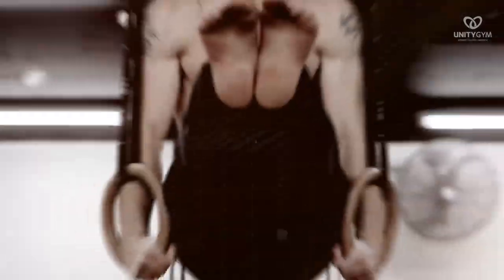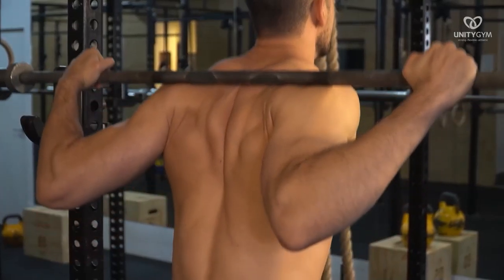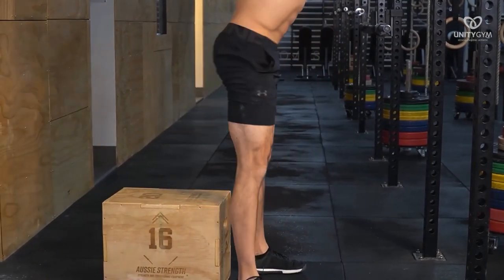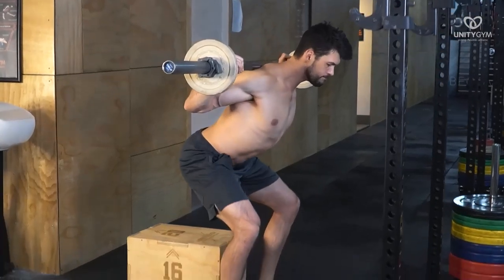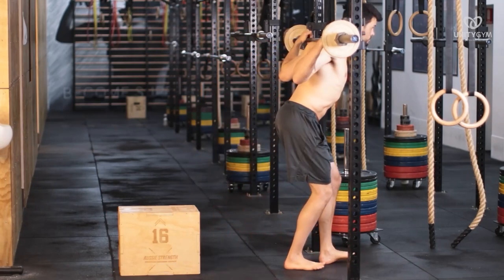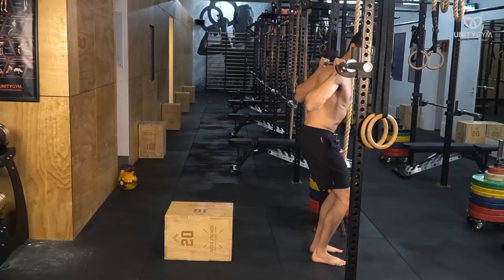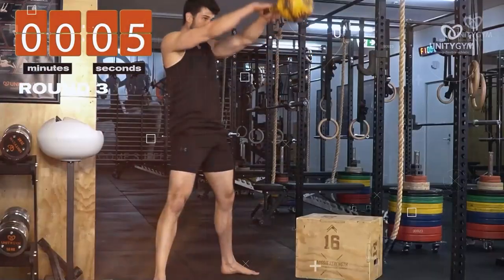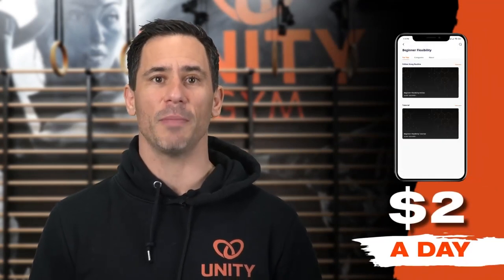Barbell Box Squat Tutorial [FOR BEGINNERS]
If you get knee pain when you squat or just want a safe way to get started then the barbell box squat is for you.

Get coached by us for less than $2 a day with the app that reinvents strength & flexibility training ➡️

💛 You can join the UMS Movement Mastermind group for access to our amazing team of expert coaches and physiotherapists, plus work with us complimentary in our UMS 5-Day Flexibility Challenge, go

💛 You can represent the tribe and get yourself kitted out with official Unity Gym and UMS merchandise + browse all our epic programs

💛 You can listen to the our podcast The Sound Of Movement | Unity Gym Podcast

Back Balls are our favorite for rapid posture, spine and shoulder mobility enhancement:

Wooden Gymnastics Rings are our favorite for upper body strength and mobility training: